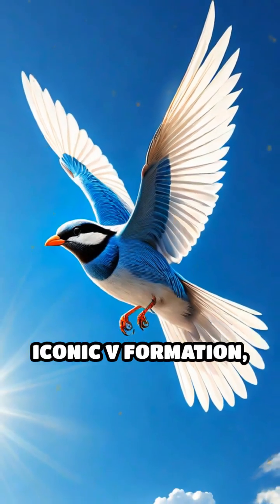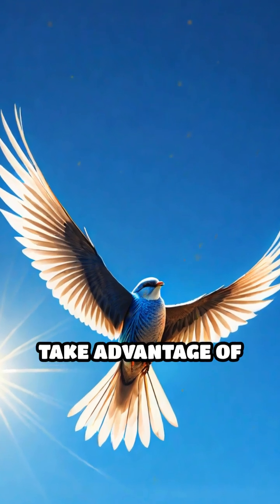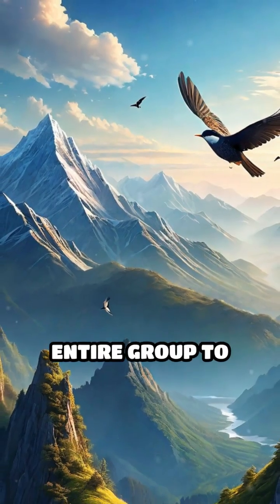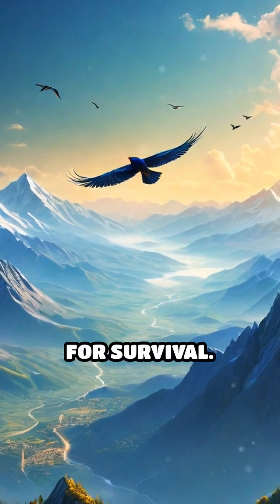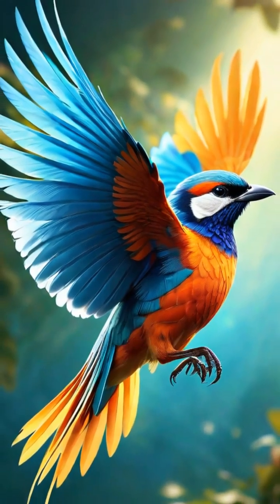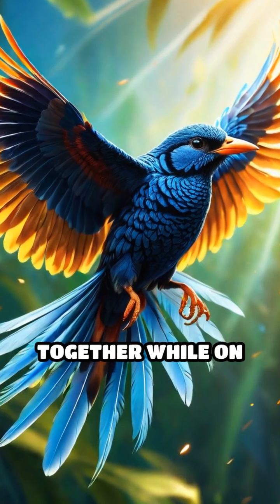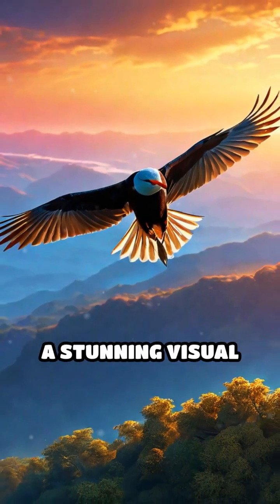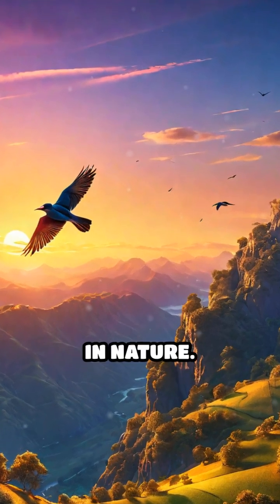The Art of Sky Patterns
Ever wondered what those formations in the sky mean? Discover the fascinating significance of aerial patterns and their impact on survival!